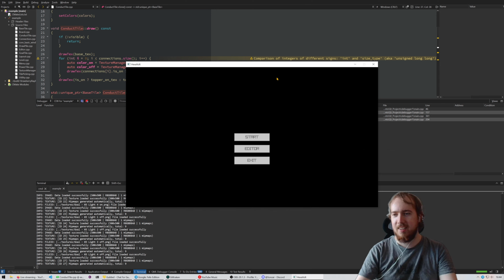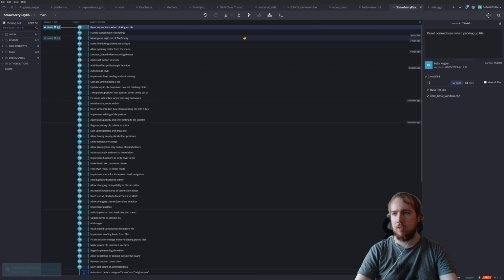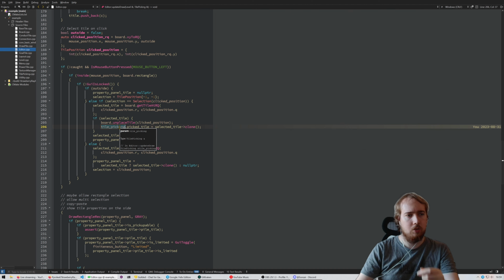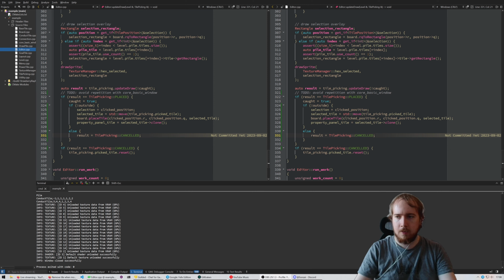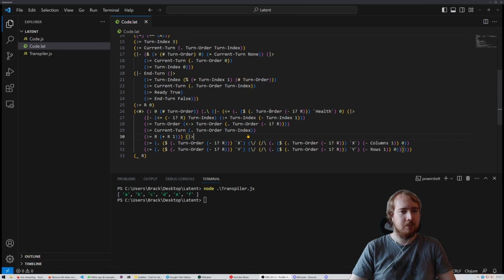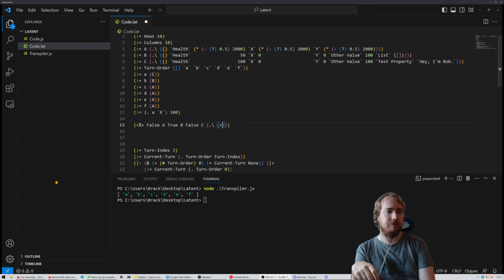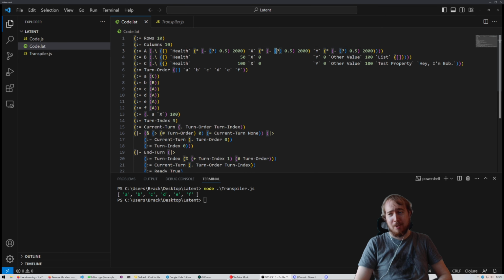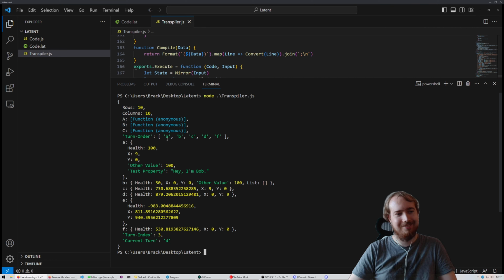Hobby Game Programming